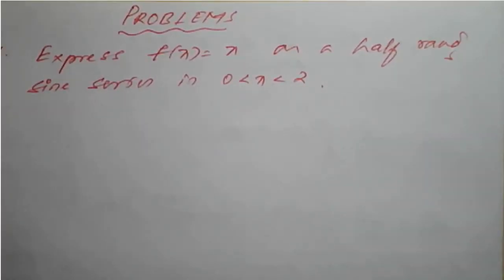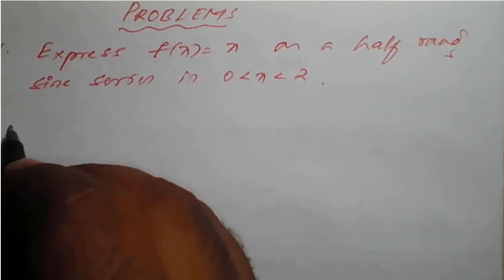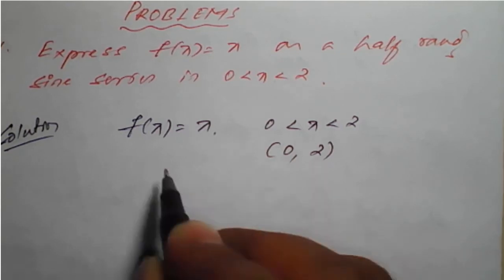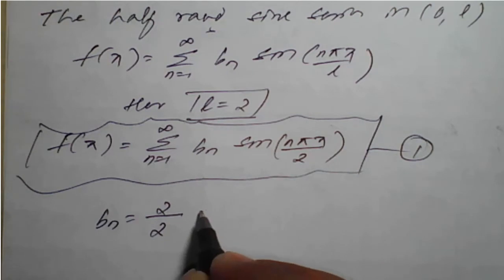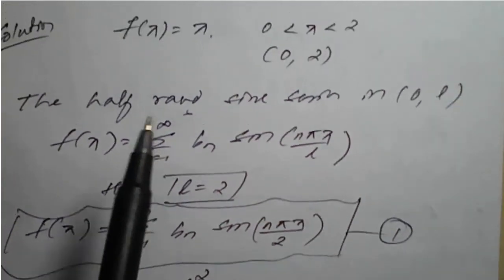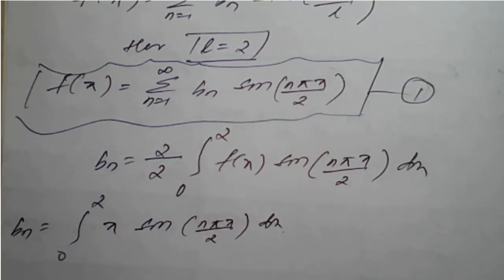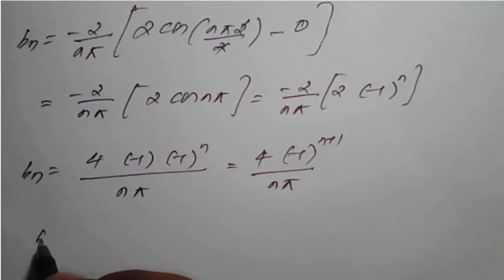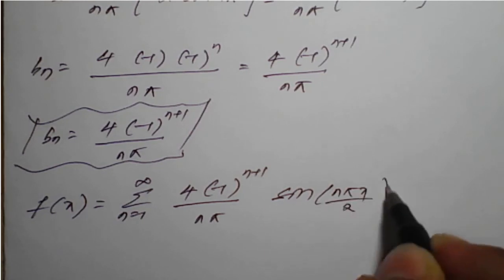#14 || Problem#1|| f(x)=x , (0, 2) || sine half range series || By Shafiqahmed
18MAT31 : Module : 2  Problems on Half Range Fourier Series

** Express 𝒇(𝒙)=𝒙 as a half range cosine series in (0, 2)